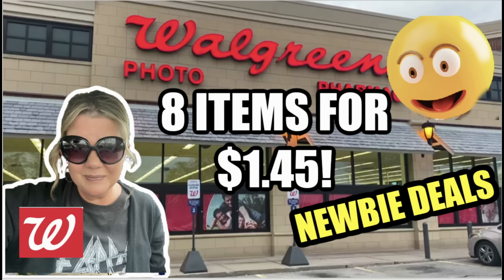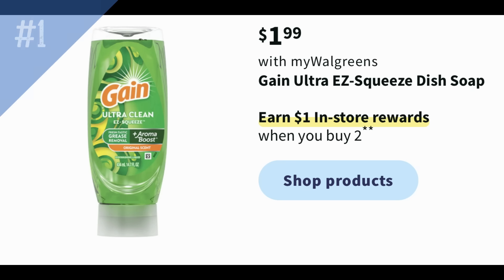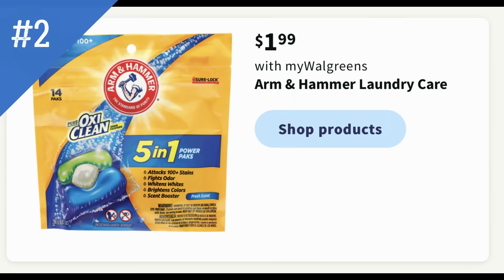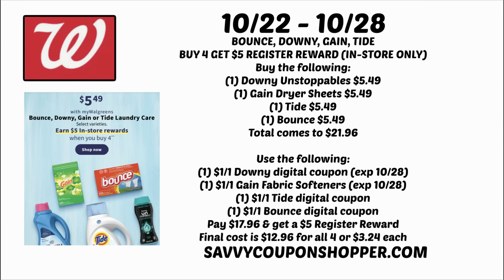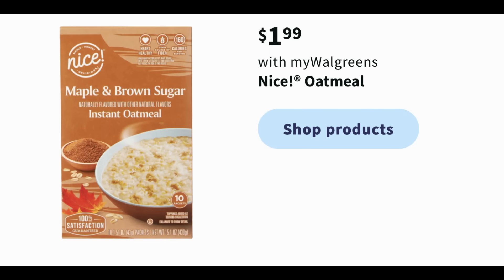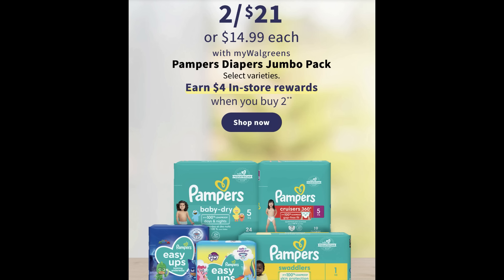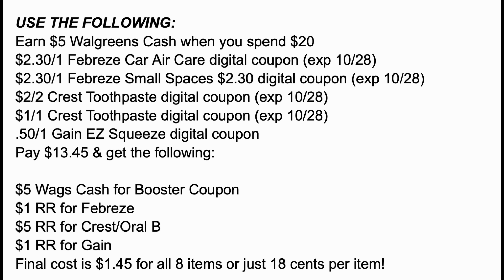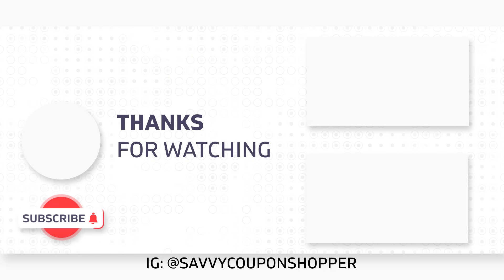WALGREENS NEWBIE DEALS (10/22 - 10/28) | Grab 8 Items for Only $1.45!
Love & hugs. Luellen ❤️💜💛💚💙

Write to me...I would love to hear from you:

Please write to me at:

1147 Brook Forest Avenue #23